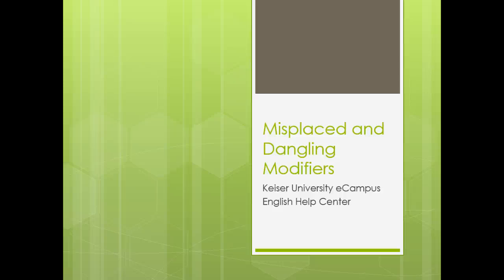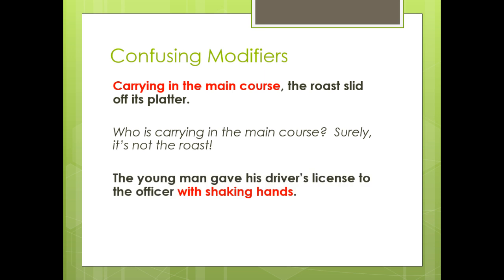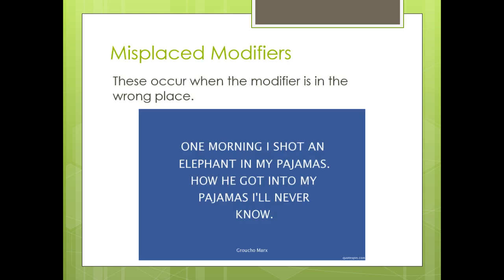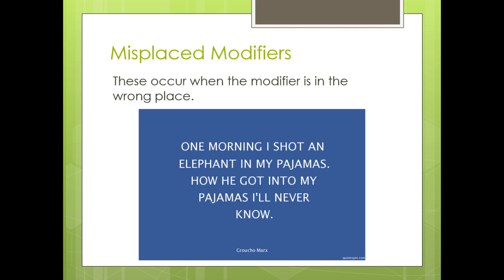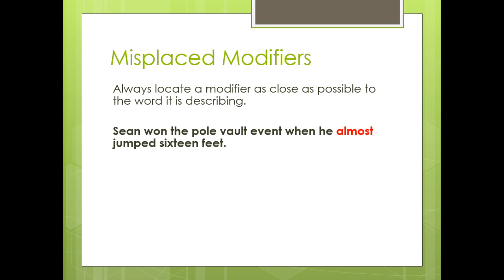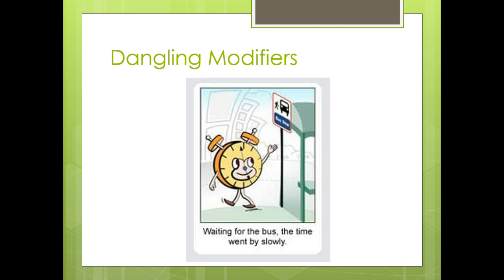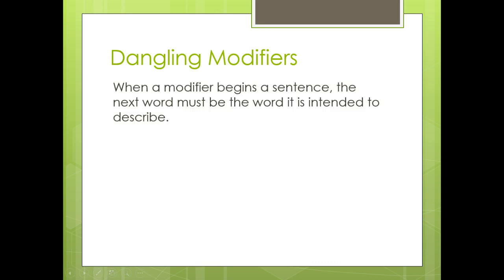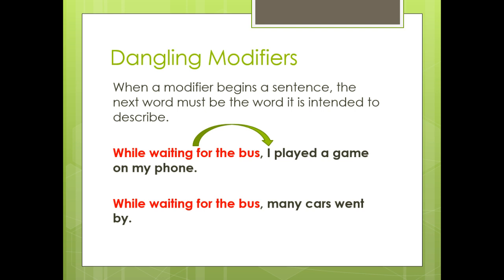EHC Dangling and Misplaced Modifiers